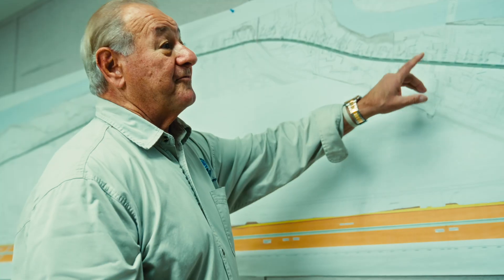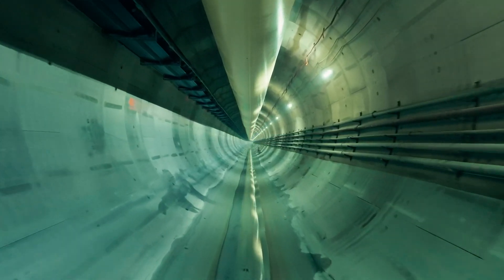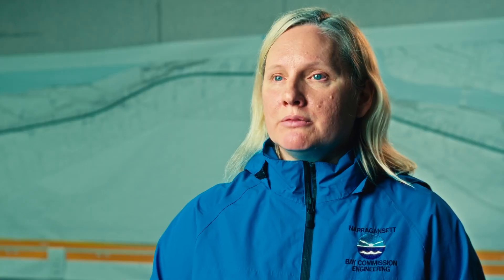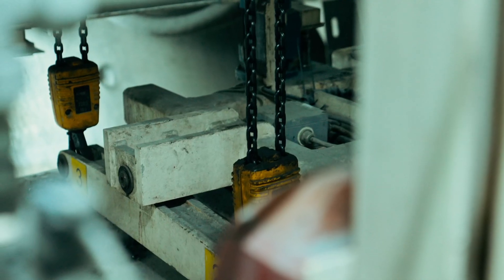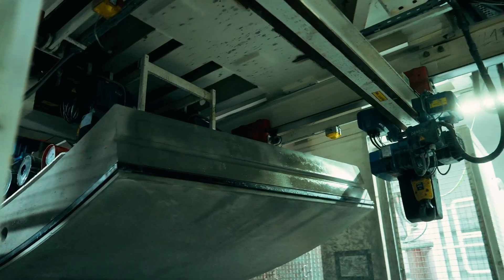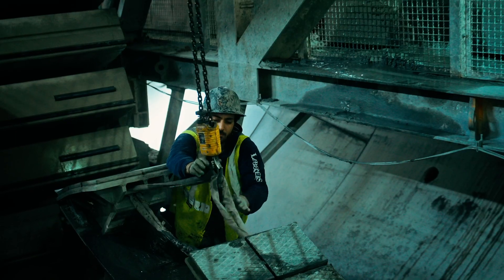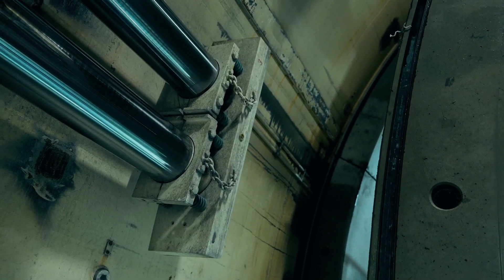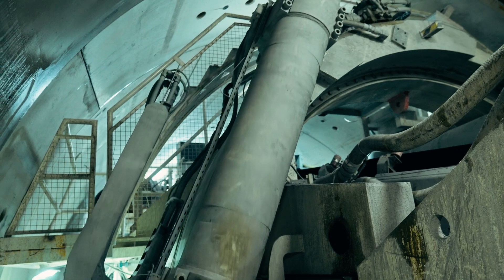Narragansett Bay Commission: Tunnel Boring Machine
Narragansett Bay Commission's 2.2-mile Pawtucket Tunnel is the centerpiece of Phase III of the Commission’s Combined Sewer Overflow (CSO) Abatement Program. The project, known comprehensively as RestoredWaters RI, features the deep rock tunnel, located approximately 125 feet below the surface, which will store and transport storm-related sewage to NBC’s Bucklin Point Wastewater Treatment Facility for full treatment before discharge into Narragansett Bay.

This video features the tunnel boring machine (TBM), named “Chloe the Clean Water Cruncher” as a matter of naming traditions, used to mine and construct the tunnel.